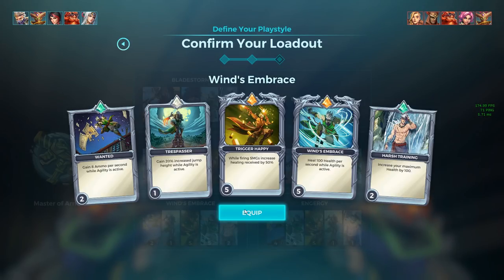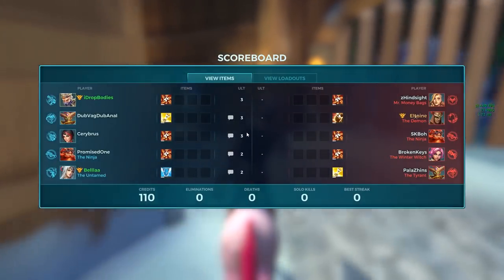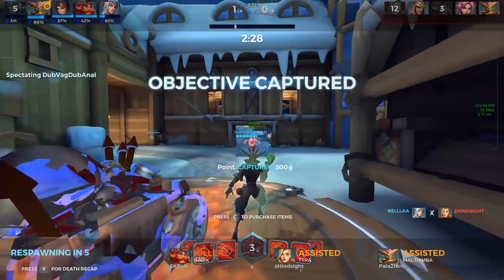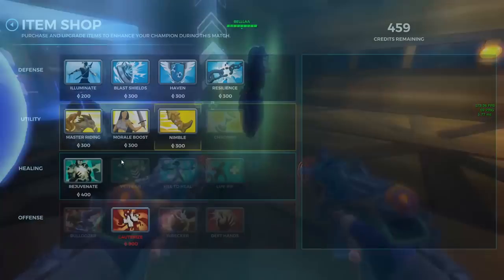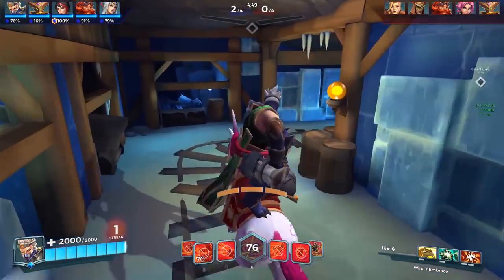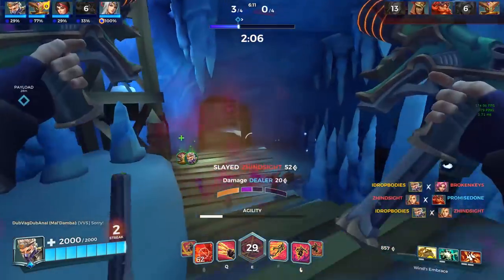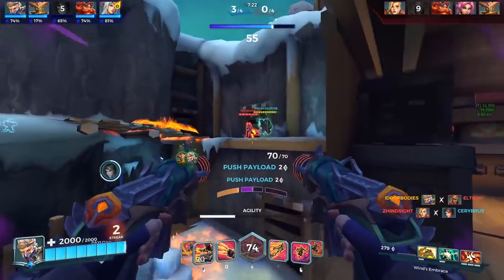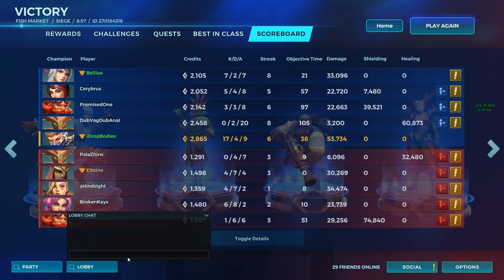Koga Gameplay: Master of Arms | Paladins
The climb to GM has started. Enjoy the Koga gameplay. Fragging homies!

I play a different champion each of the placement games, so be on the look out for the other videos. Thanks as always Love y a'll. Also there is a give away going, make sure to check it out ( ends @11:59PM 30th September 2018). Any Champions You want me to play!

Sens: 1200 DPI, 2 in game, 6/11 windows, 110 FOV

Loadout:  Hideout(3) Up In Smoke(3) Kindling(1) Infamy(5)
                  Blade Dance(3)

STREAM SCHEDULE
Mon-Thurs. 7am - 1pm PST 10pm - 1am
Fri - Sat. Long stream just stop by and say what's up!